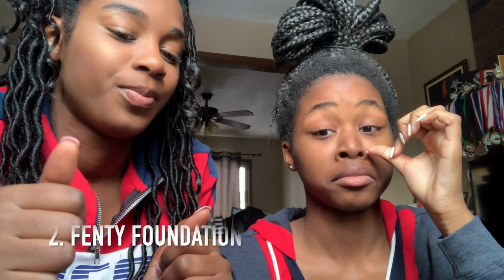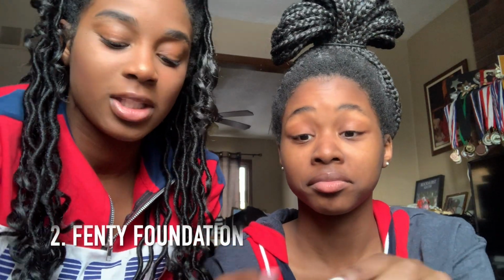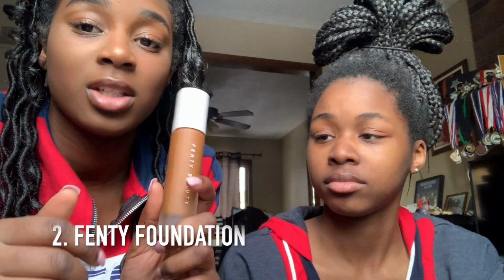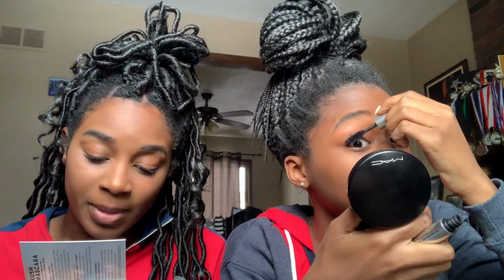CHIT CHAT GRWM + MEET MY SISTER TAG || KENNEDY BRIGHT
Hey, KenKlub welcome back! this is not another MSUcollegevlog In this video I do a chitchat GRWM featuring my sister and we do the sistertag! I hope you guys like getting to know my family and me a little bit more. I Hope you guys enjoy and have a bright day!

Hi guys, my name is Kennedy Bright, I am 21 years old and from Kansas City, Missouri. I attend Missouri State University (MSU) and am a track and field athlete studying journalism. I love doing weekly college vlogs, lifestyle videos, and challenges. I just love sharing my daily college life and showing the life of a division 1 athlete! ….